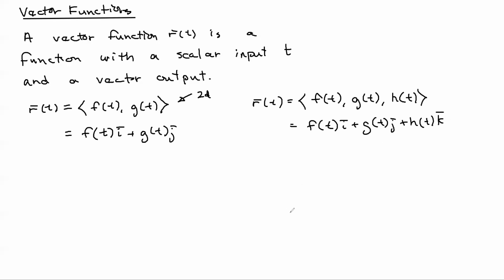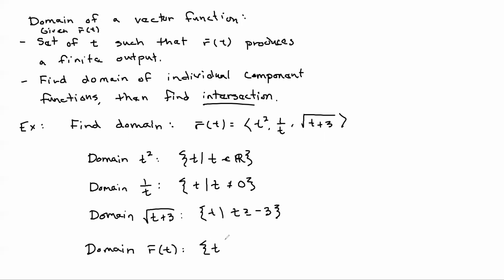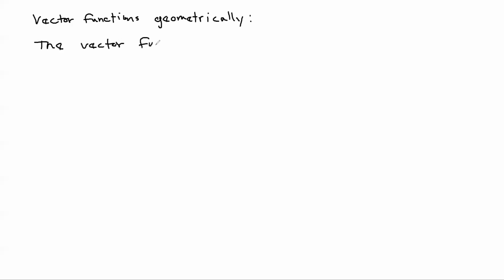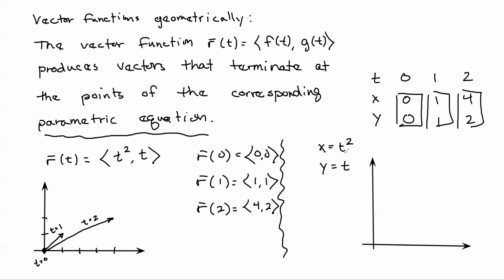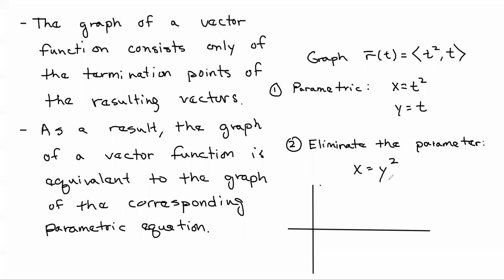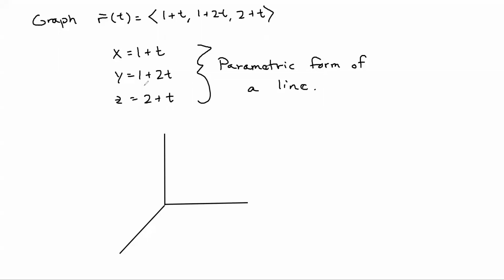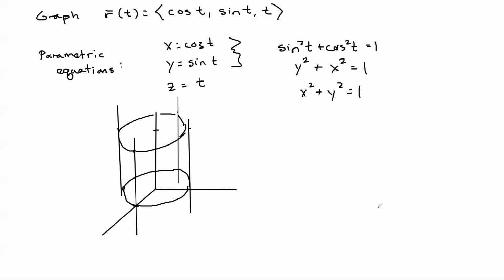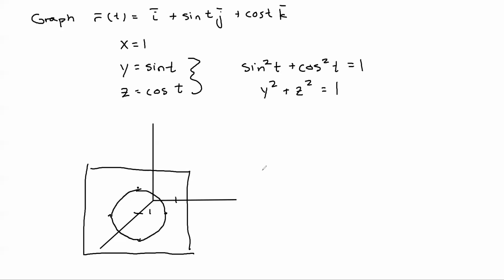Multivariable Calculus: Vector Functions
This video covers vector functions for a multivariable calculus course.